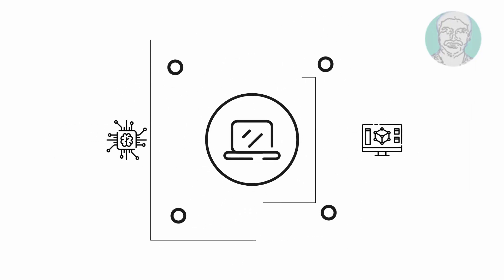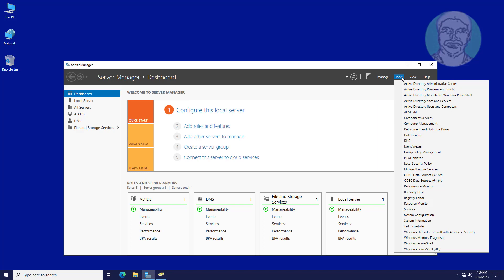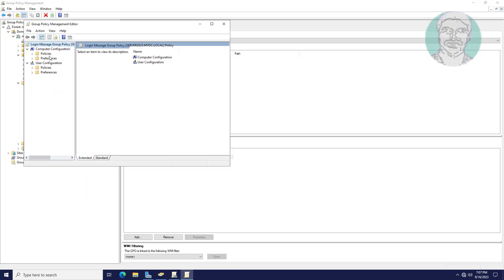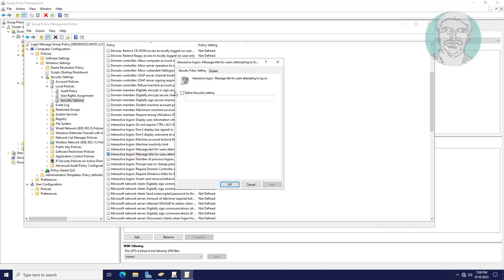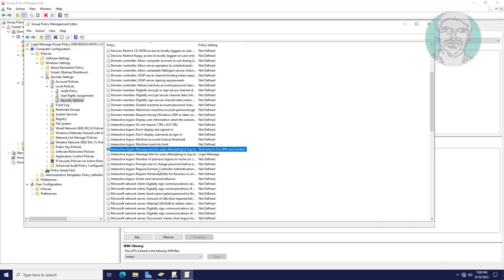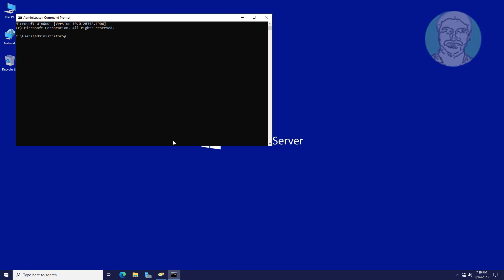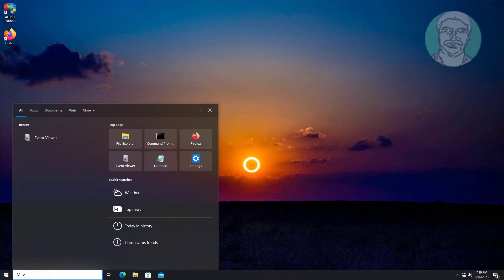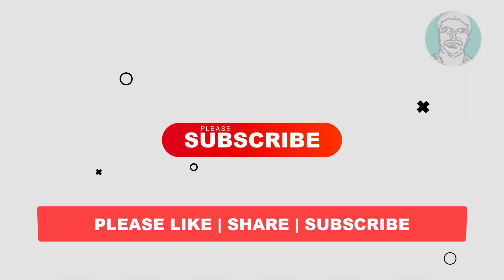How To Send Message To Domain Users At Logon Screen Using Group Policy Windows Server 2022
This Tutorial Helps to How To Send Message To Domain Users At Logon Screen Using Group Policy Windows Server 2022

00:00 Intro
00:18 Open Active Directory Users and Computers
00:58 Create New Group Policy
01:55 Change Group Policy Settings
03:24 Update Group Policy Settings
03:50 Update Group Policy & Restart System
04:57 Closing